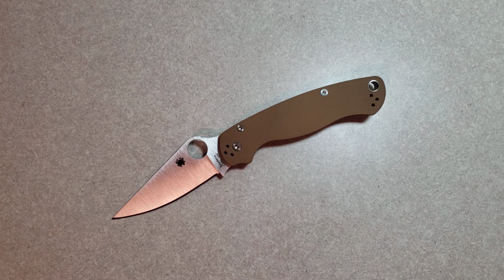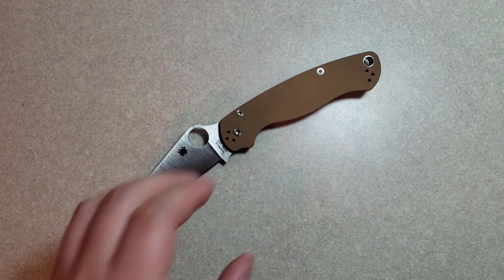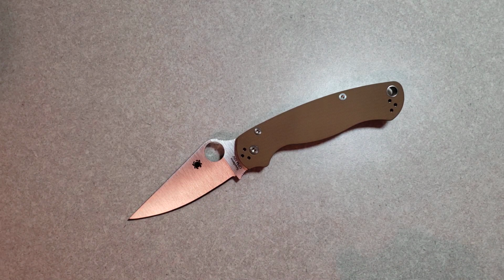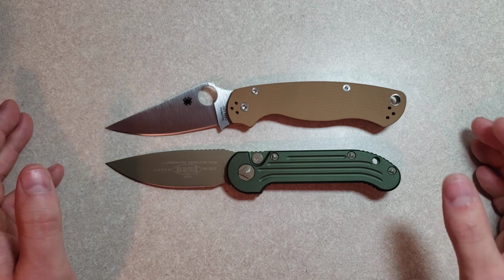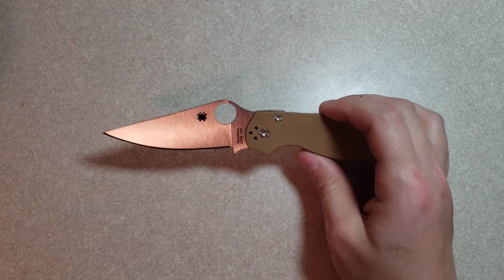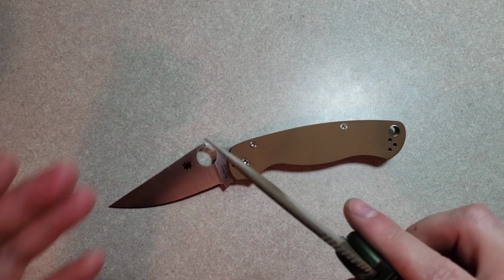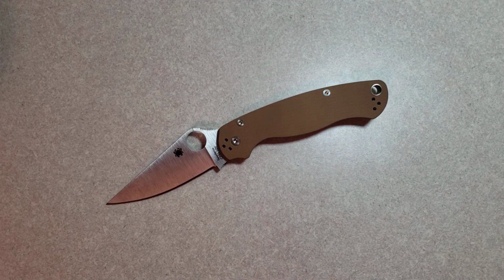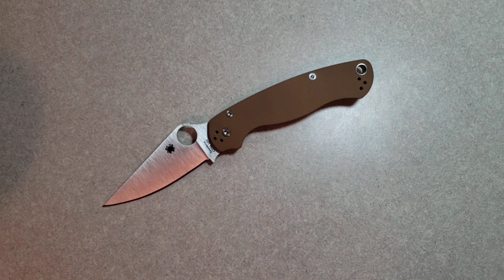Spyderco Paramilitary 2 discussion (10v Rivers Edge Exclusive)